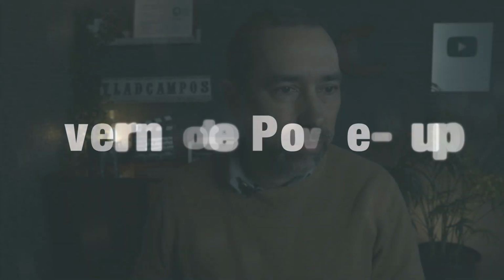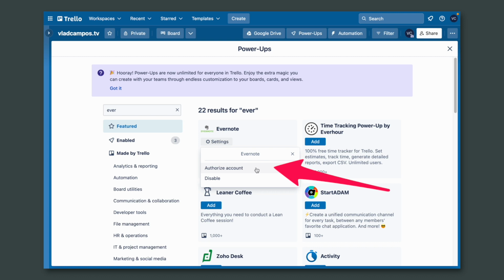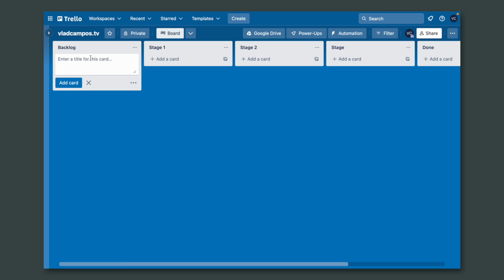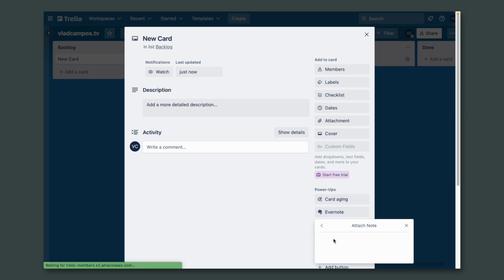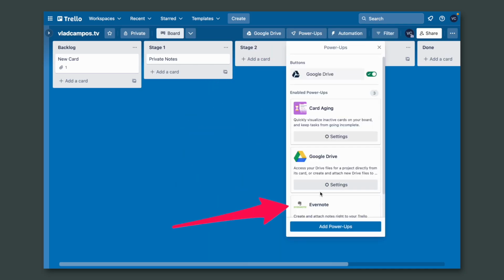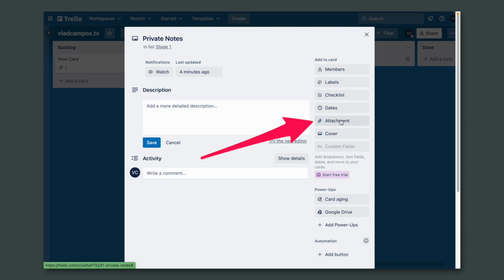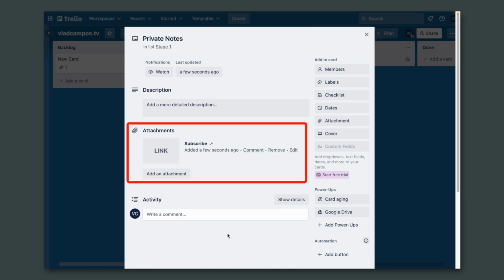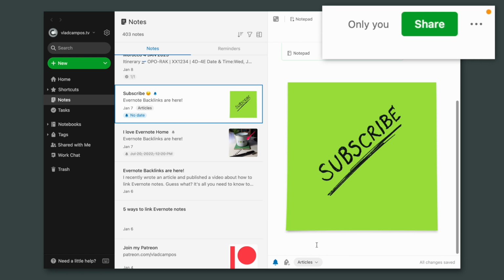⚠️ Watch this before using the Evernote Power-up for Trello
I love the Evernote Power-up for Trello, but there is a privacy detail that everyone should be aware of. Check out today's video to learn how the Power-up works, what the problem is, and how to avoid it.

➤ RESOURCES & REFERENCES
[ 1 ] Evernote Power-up for Trello
[ 2 ] Google Drive Power-up is more powerful than you think

➤ CHAPTERS
0:00 | Intro
0:15 | Evernote Power-up
1:05 | The Problem
2:32 | The Solution